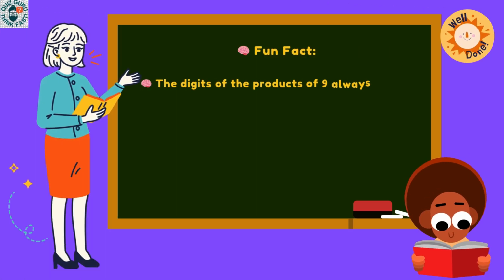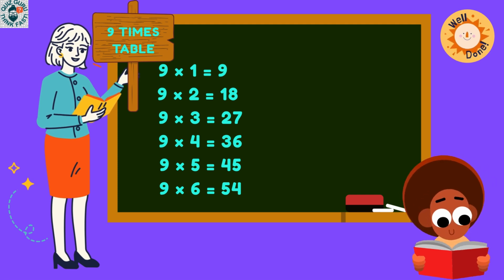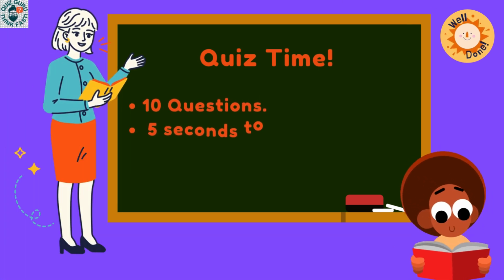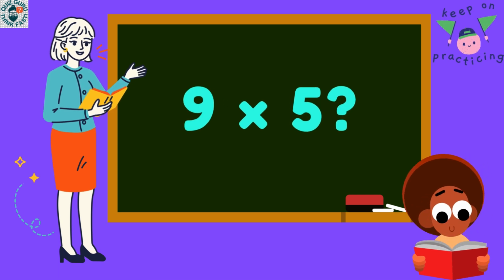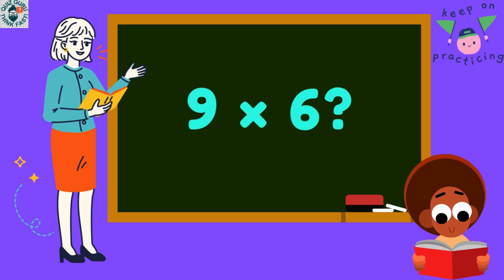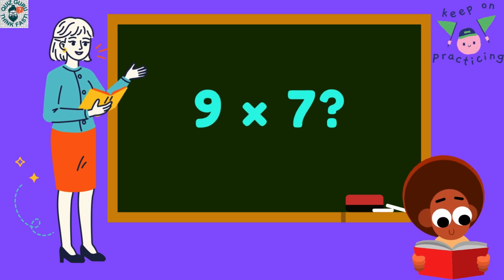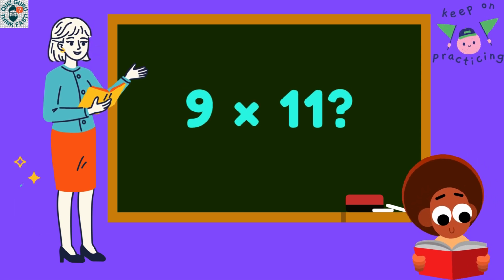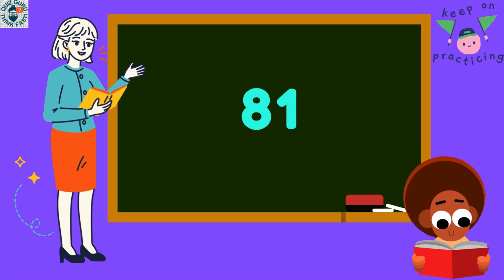Learn Table of 9 | 9 Times Table for Kids | Rhythmic table of 9 | Multiplication quiz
🎵 9 Times Table Song + Fast Quiz Challenge! 🎵

Welcome to Quiz Guru, where learning math is fun, fast, and full of energy! In this video, we’ll start with a rhythmic revision of the 9 times table to help you sing, clap, and learn along! 🧠🎶

Then get ready for a lightning-fast quiz with 10 questions and just 5 seconds to answer each! Can you beat the timer? ⏱️💥

👉 What’s Inside:
✅ Catchy 9 times table chant
✅ Easy-to-follow math rhythm
✅ Quick-fire 10-question quiz
✅ 5-second timer for each challenge
✅ Great for kids, classrooms & home practice!

🎓 Practice Makes Perfect:
9 × 1 is 9
9 × 2 is 18
9 × 12 is 108
Learn it. Quiz it. Master it!

    Homework help & homeschoolers

    Classroom warm-ups or fun revision!

🎉 Join the fun and become a multiplication master today!